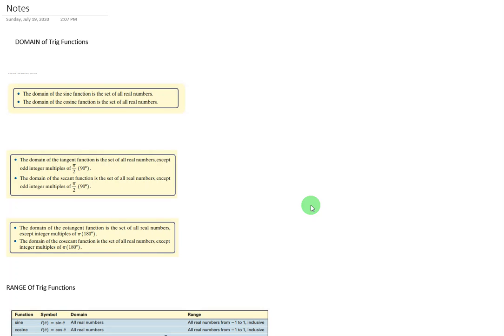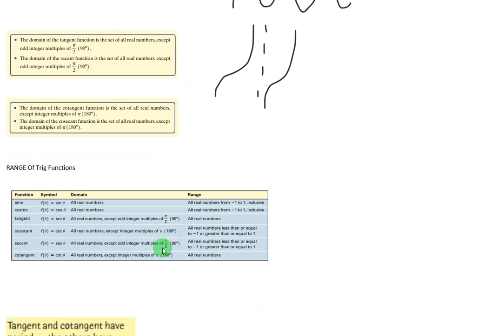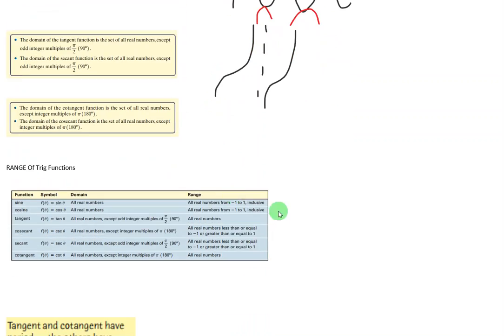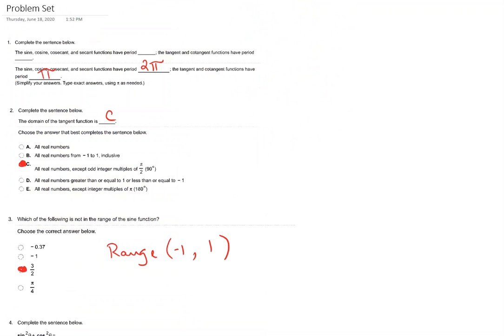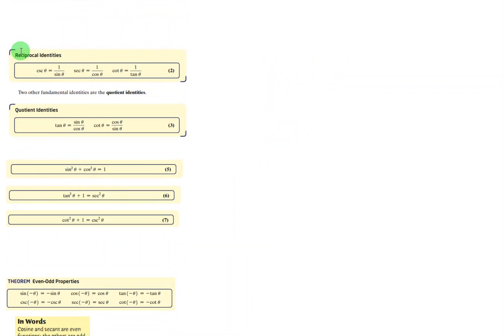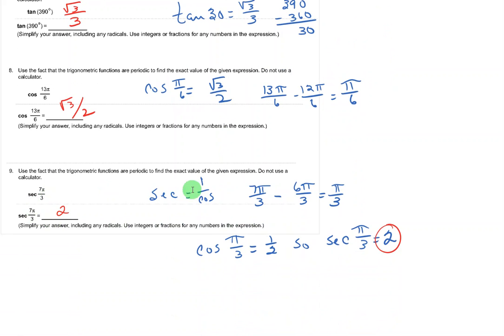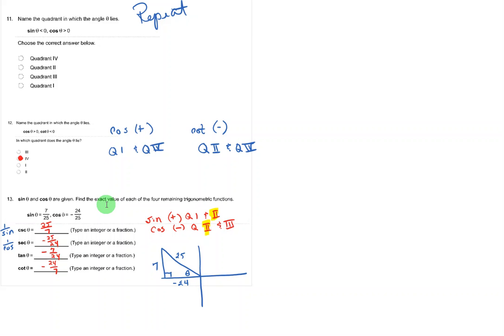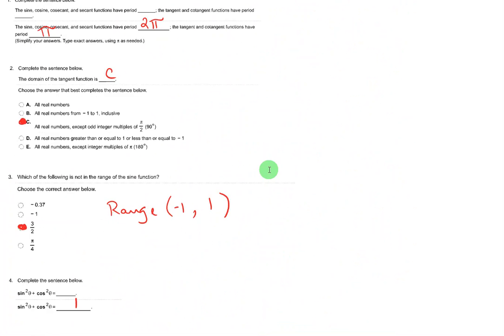Section 6.3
Domain and Range of Trig Functions